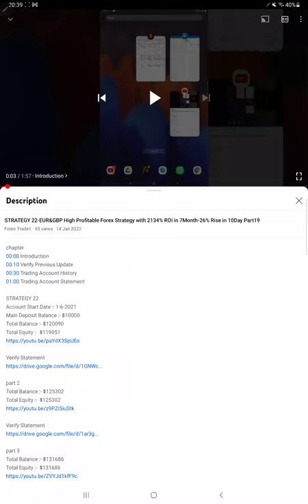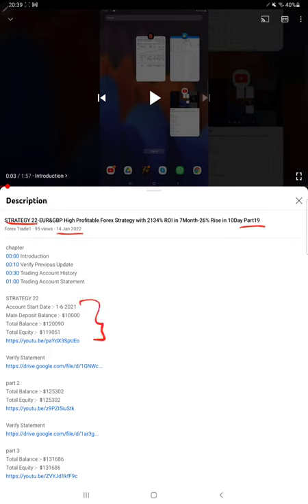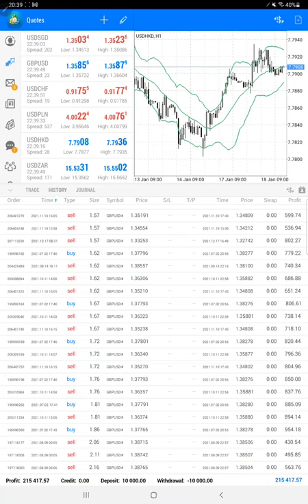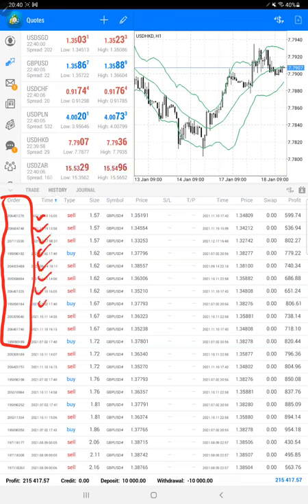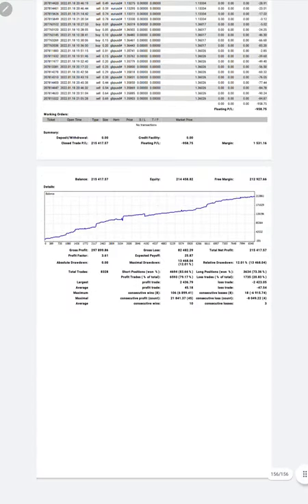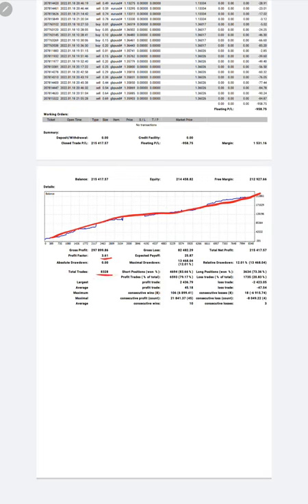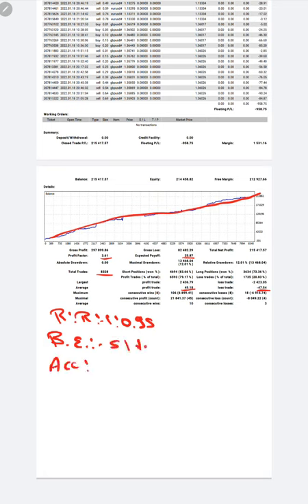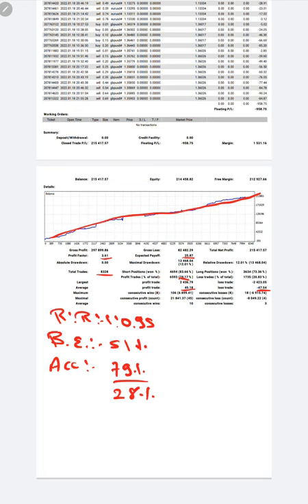STRATEGY 22-EUR&GBP High Profitable Forex Strategy with 2164% ROI in 7Month-20% Rise in 4Day Part20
Verify Statementchapter
00:00 Introduction
00:10 Verify Previous Update
00:30 Trading Account History
01:00 Trading Account Statement